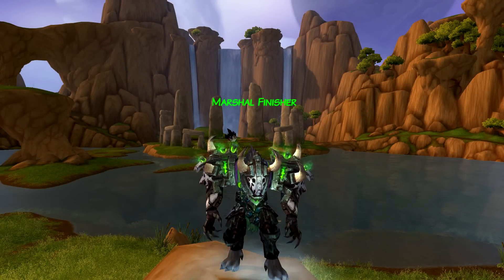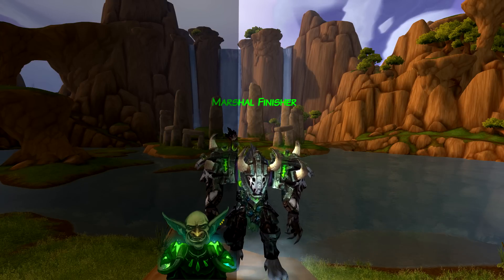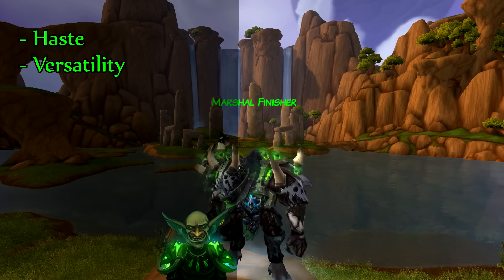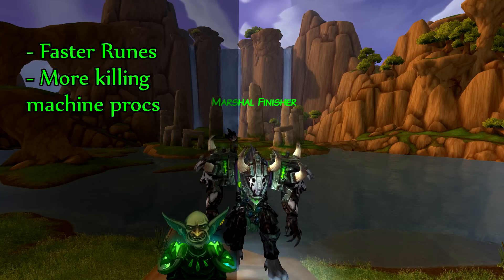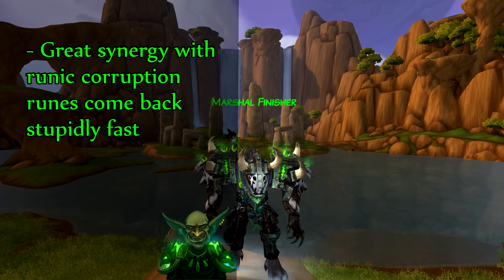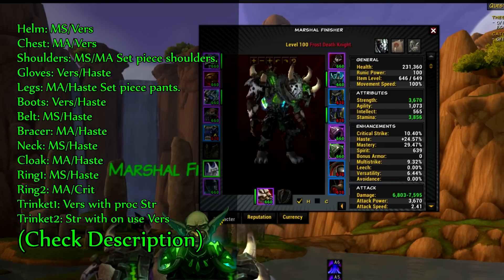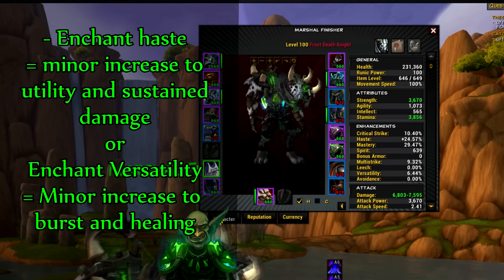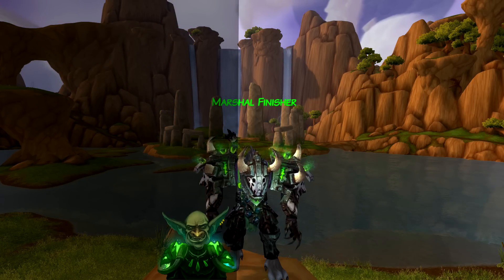6.1 Frost & Unholy PvP Gearing Guide - Warlords of Draenor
This video shall precisely tell you which pieces of gear to buy, what stat to enchant and explain how they affect your playstyle.

Each Piece of Gear:
Helm: MS/Vers
Chest: MA/Vers
Shoulders: MS/MA Set piece shoulders.
Gloves: Vers/Haste
Legs: MA/Haste Set piece pants.
Boots: Vers/Haste
Belt: MS/Haste
Bracer: MA/Haste
Neck: MS/Haste
Cloak: MA/Haste
Ring1: MS/Haste
Ring2: MA/Crit
Trinket1: Vers with proc Str
Trinket2: Str with on use Vers

Help me to grow my channel by liking this video, adding it to your favourites and sharing it all social media sites.

My Facebook, like for the funniest gamer memes and a closer insight to my channel.